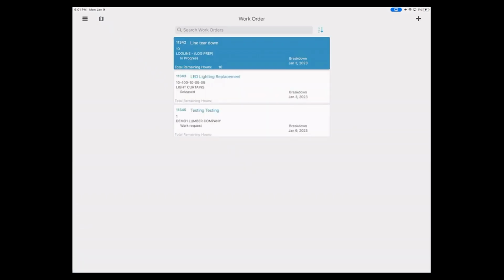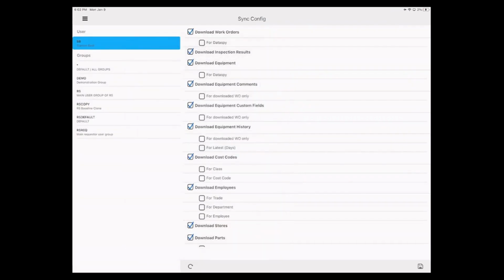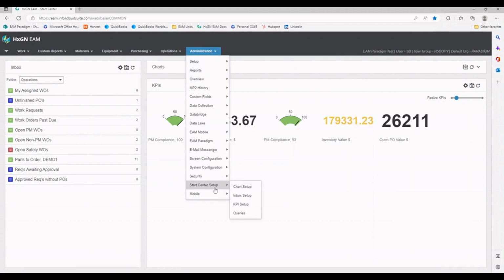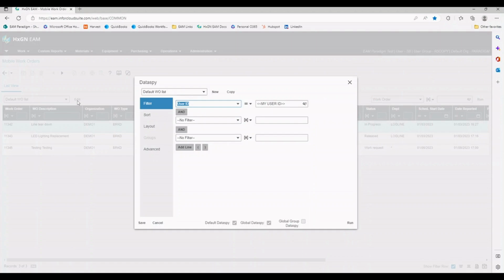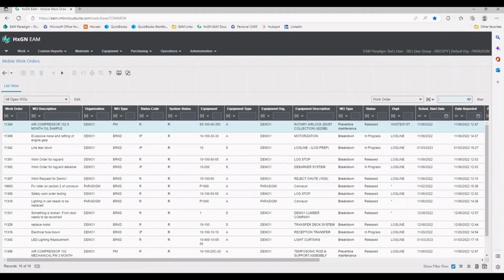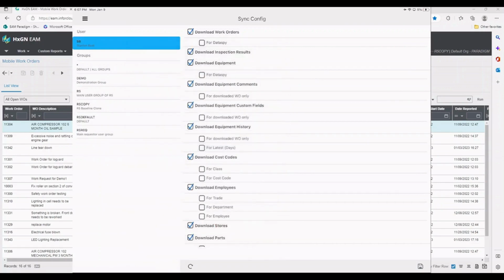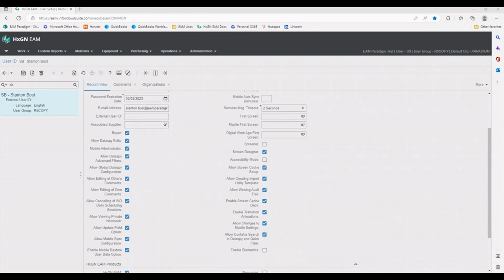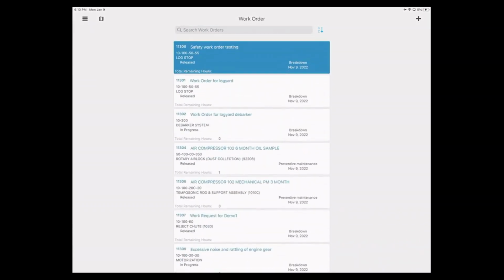Hexagon EAM Mobile Dataspys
Learn how to setup, change, and deploy HxGN EAM mobile dataspys for your mobile EAM users.